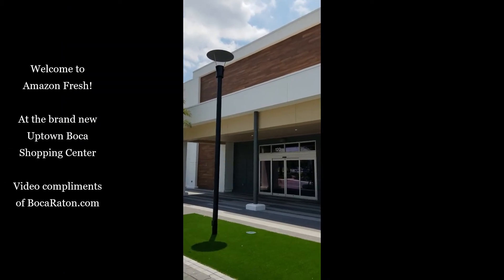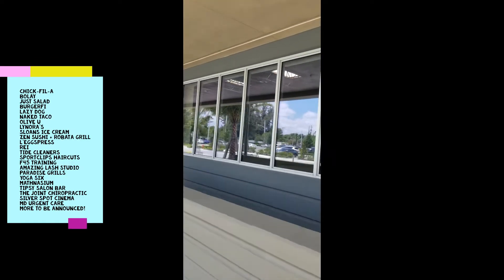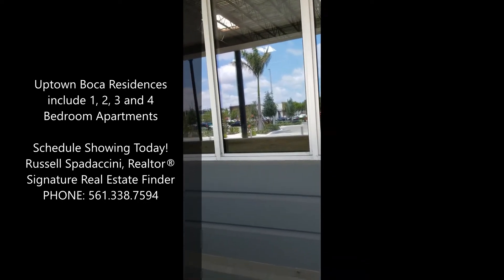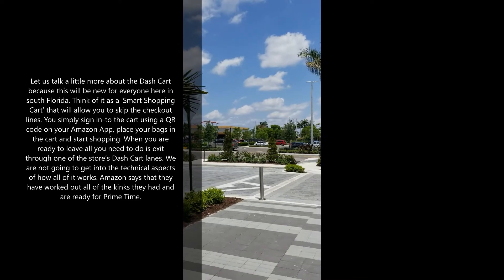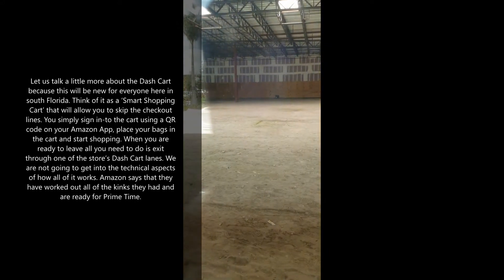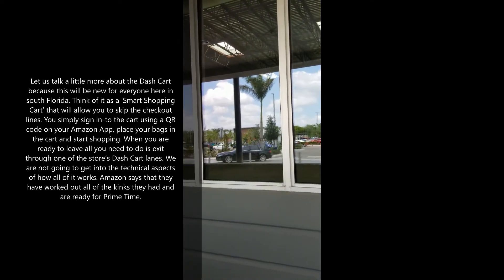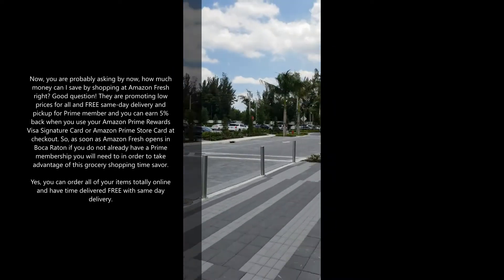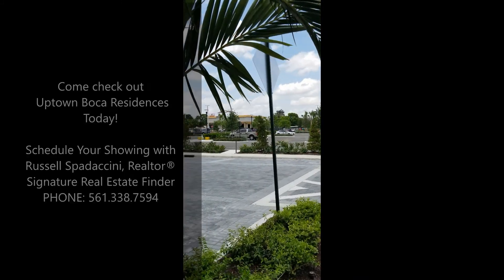Amazon Fresh Uptown Boca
Amazon Fresh plans to open in the Southeast Florida corridor and picks opening their first store inside of west Boca Raton’s hottest new high-end mixed-use residential and shopping center, Uptown Boca. Finally, West Boca Raton opens a new development in years! Amazon Fresh Uptown Boca will have a local’s vibe and will surely be helped by having the 456 Uptown Boca Residence apartments in the same Uptown Boca Community. The Boca Raton apartments range from 1, 2, 3 and 4 bedrooms.

To see the Uptown Boca Apartments in Boca Raton, please call Russell Spadaccini, REALTOR® Signature Real Estate Finder at or email .